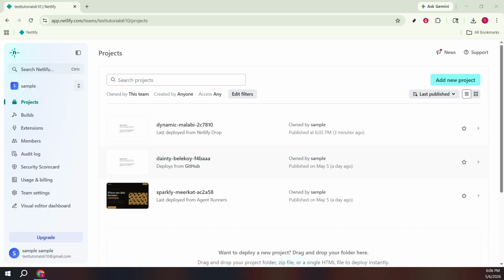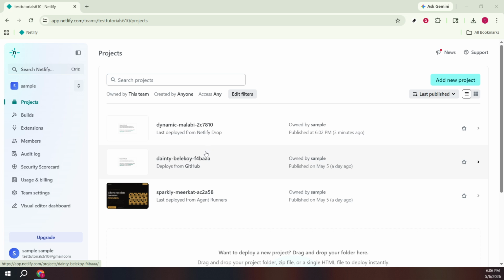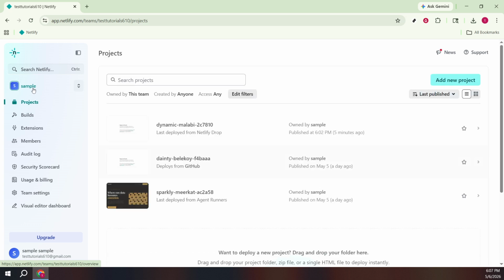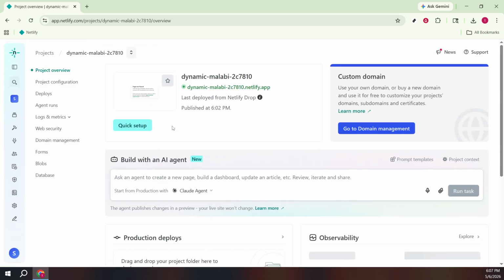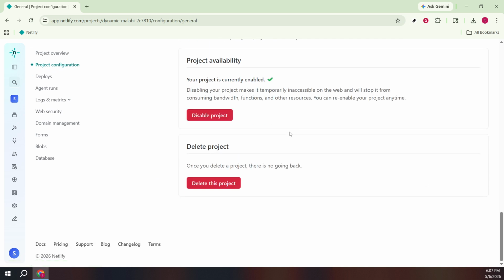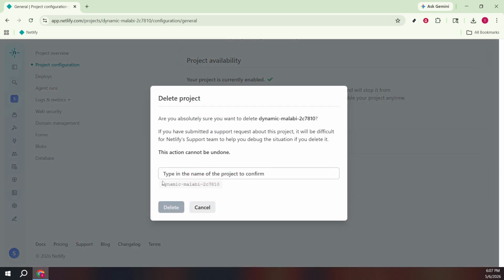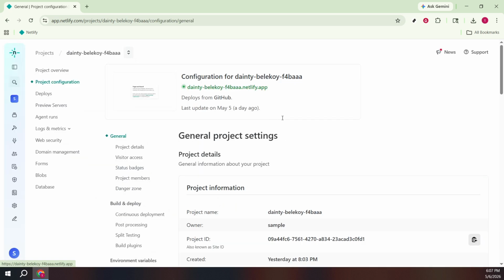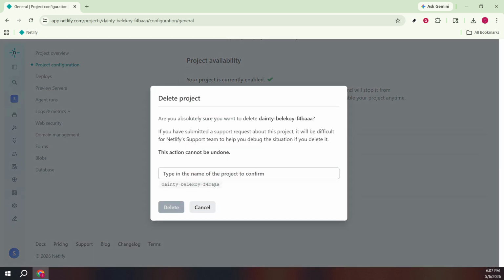How To Delete Website From Netlify [2026 Guide]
How To Delete Website From Netlify